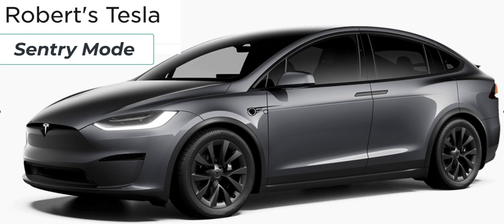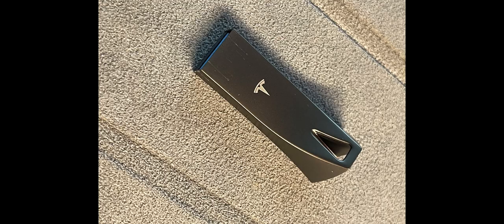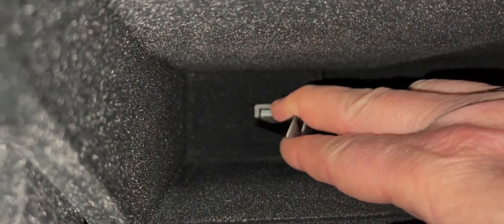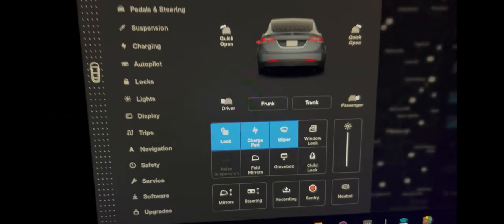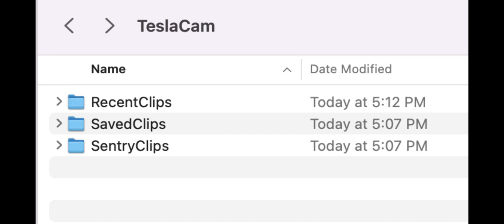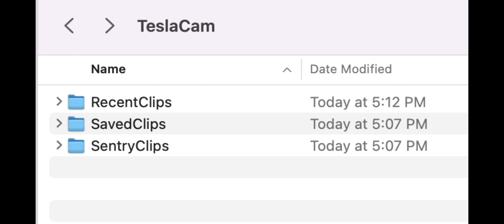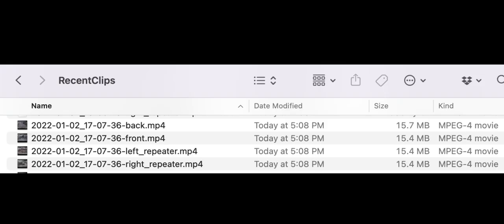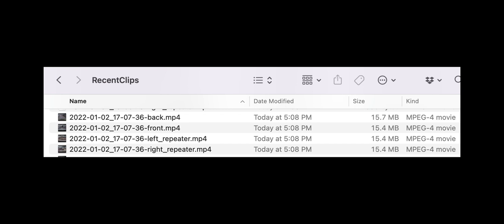My new 2022 Model X Refresh (Sentry Mode) Episode 7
A deep dive into Sentry Mode that includes details on how the files are stored on the thumb drive.  I will show the four views of the cameras in the Model X Refresh.